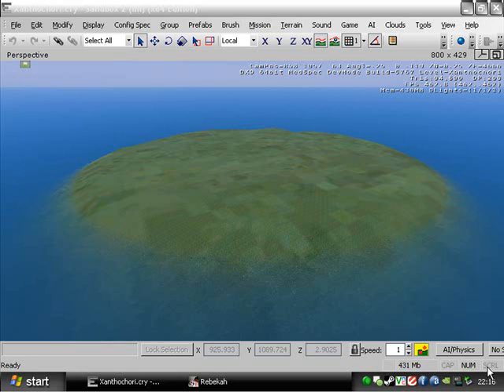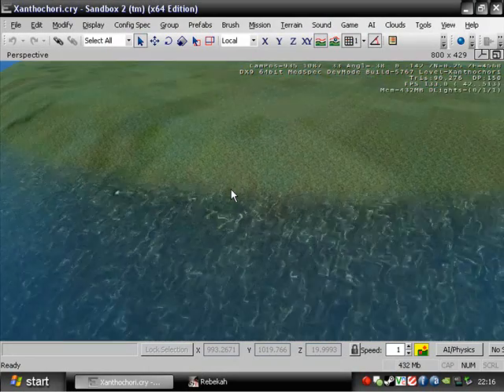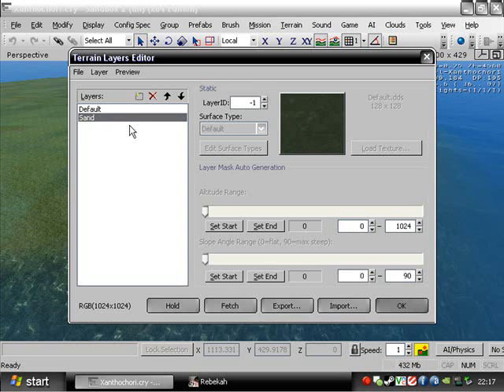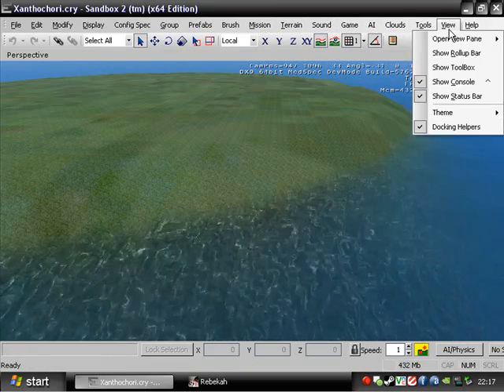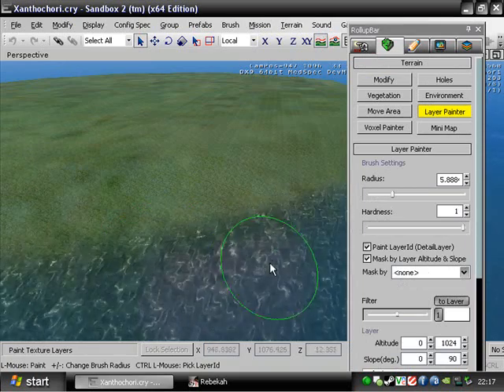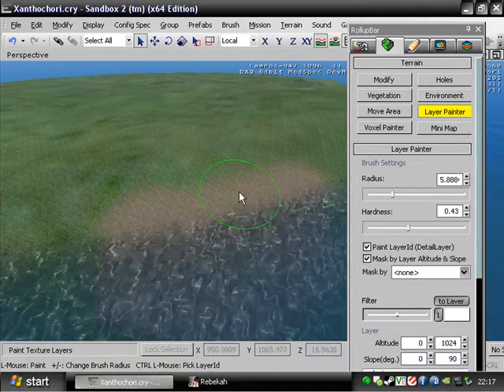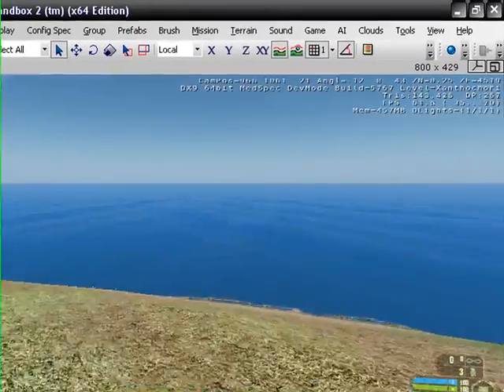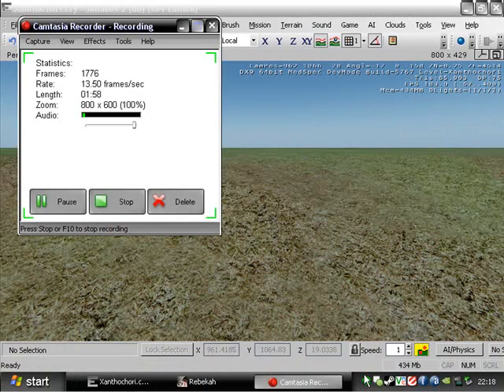Crysis Sandbox Tutorial 5 Add Textures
How to add textures to your map